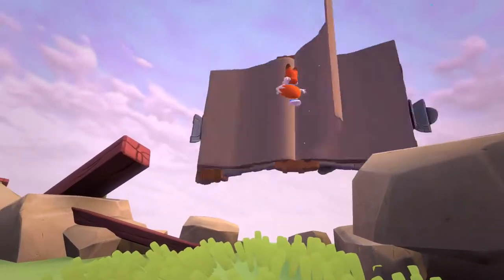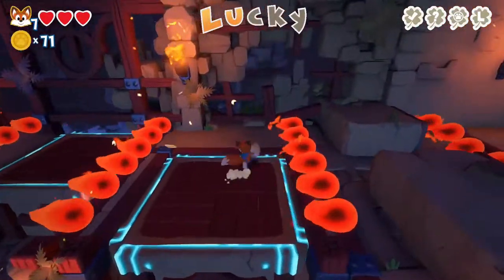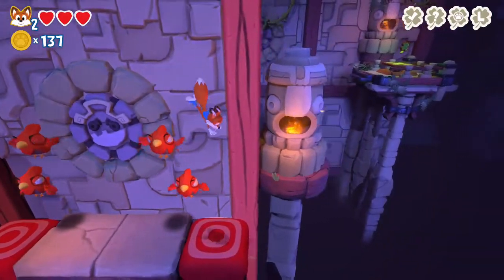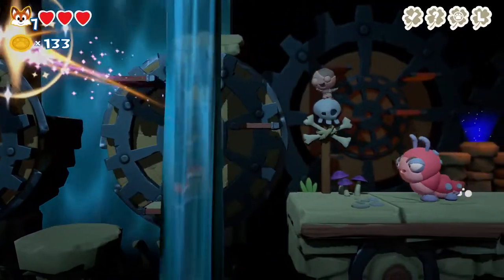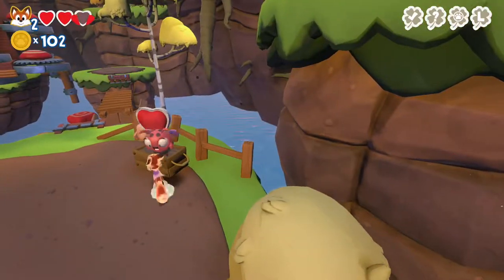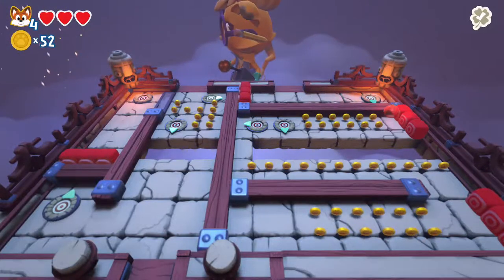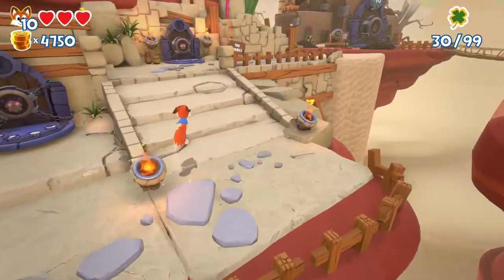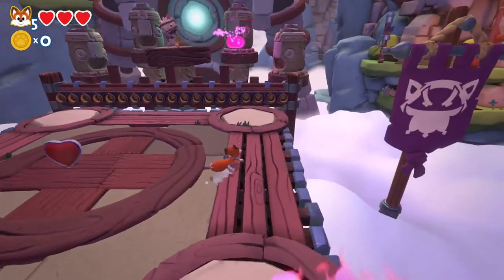Super Lucky's Tale Review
Follow Lucky, the ever-optimistic, energetic, and lovable hero, on his quest to find his inner strength and help his sister rescue the Book of Ages from Jinx. Jinx is the scheming and mysterious villain trying to reshape the world, but for what reason?

Each week I will be uploading Gameplay videos, Let's Play/Walk-through gameplay videos and from time to time I will be doing game reviews and unboxing videos... plus more.